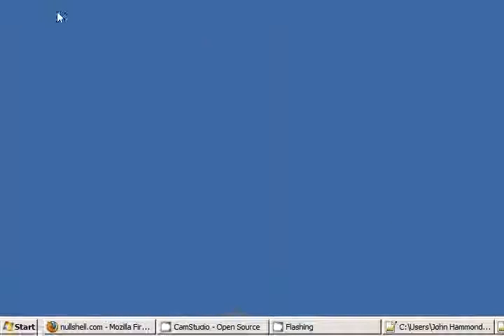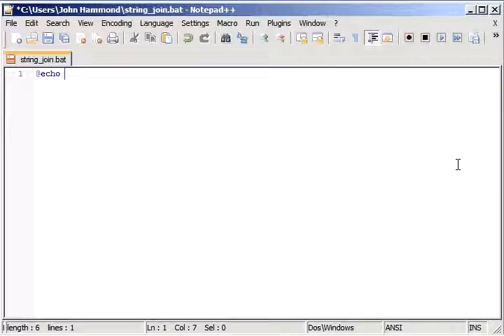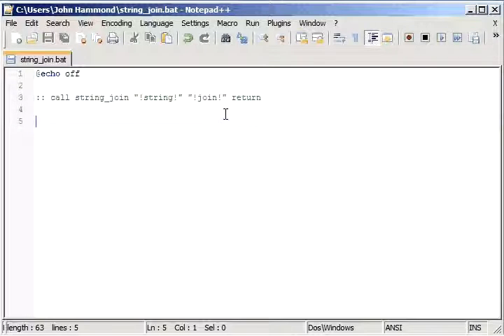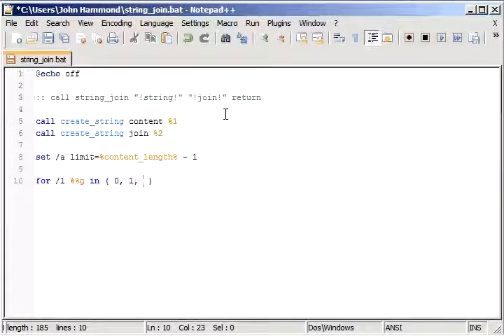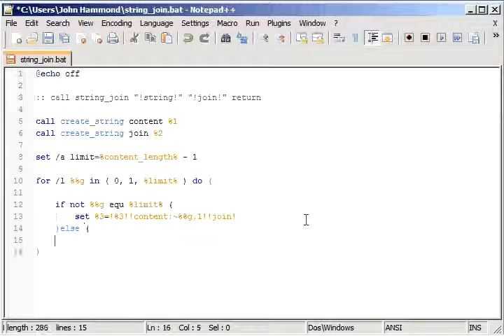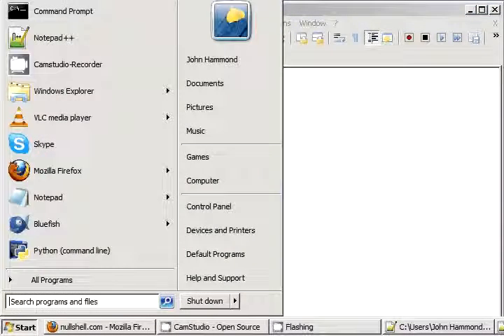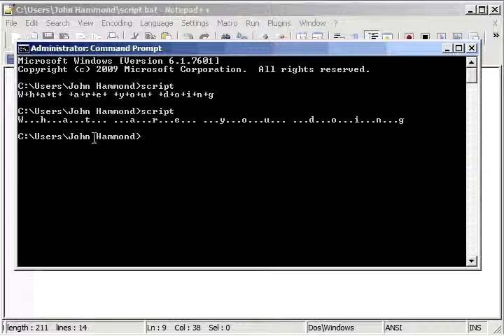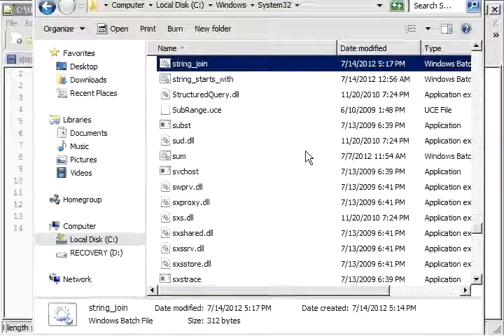Batch 81 String Join